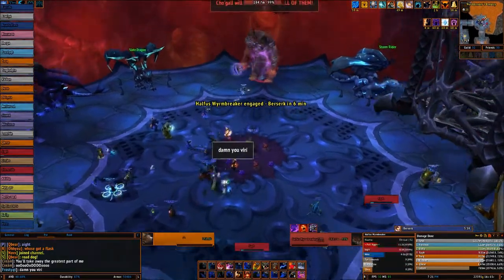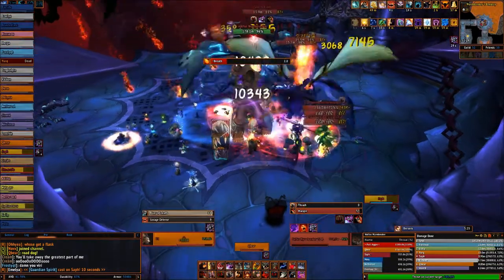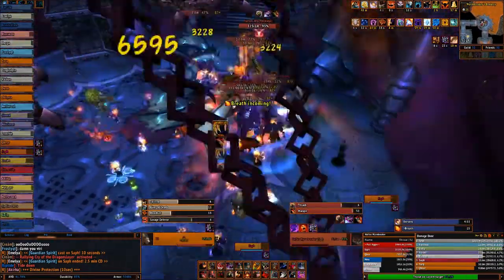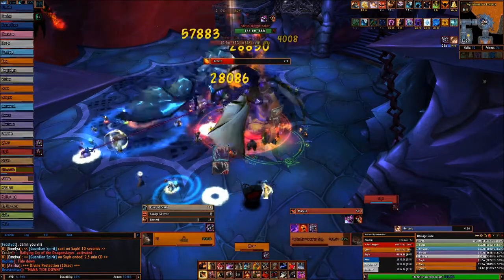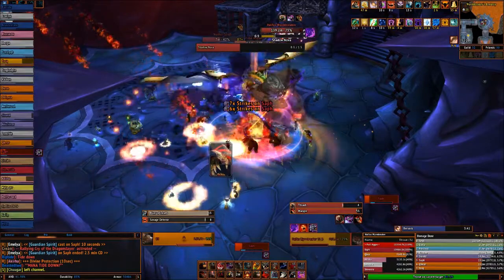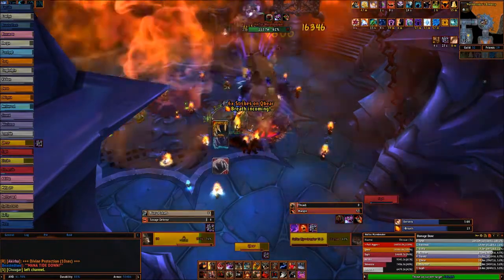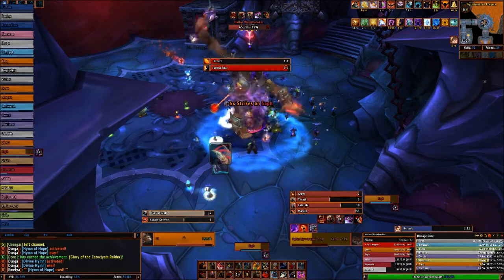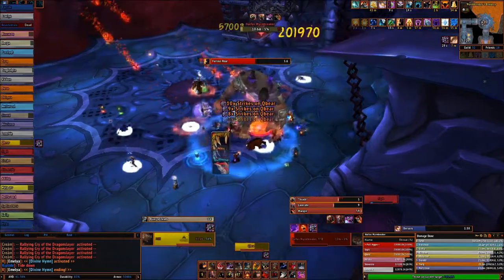FluidDruid ft. Heroic Halfus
Feral Bear POV of the Heroic Halfus Encounter. Discussion of various boss abilities by Qbear.

Didn't know if I was going to do a guide for this fight as it's the most farmed heroic; however, I was tanking and thought a bear POV could be a nice change of pace.

your number 1 feral druid resource on the web. (Possibly?)